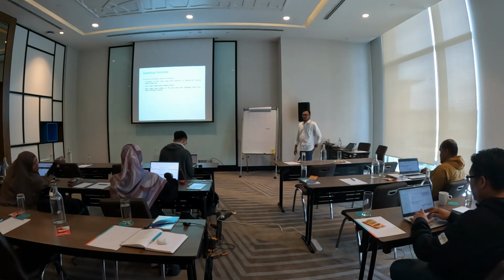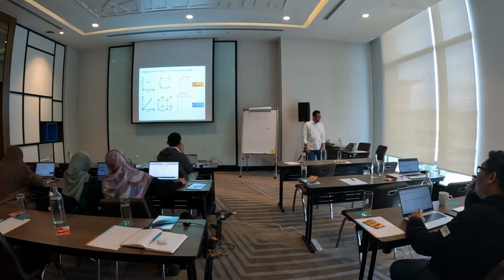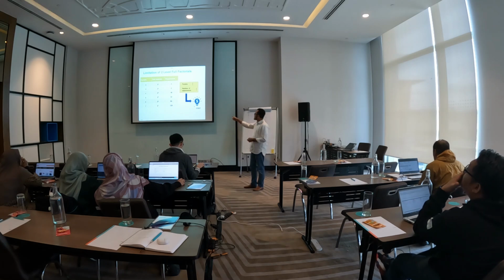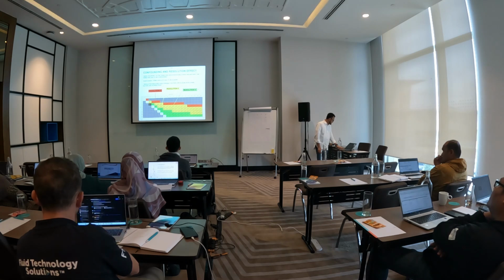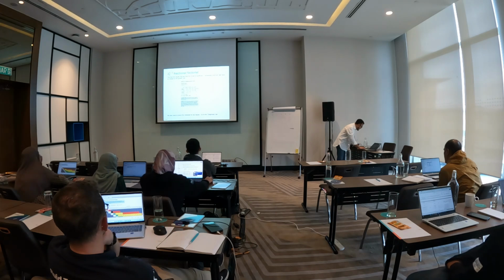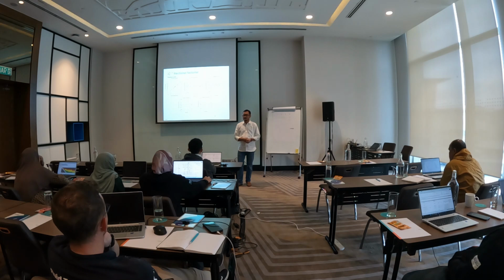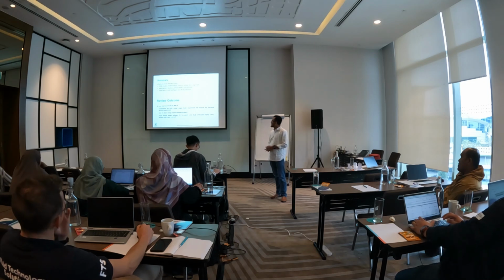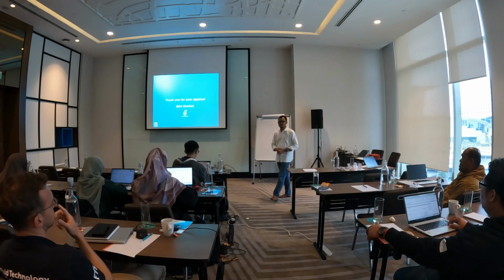DOE training module 2 by Fadhli Hadana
Design of Experiment training video (120 minutes) for HRDF accreditation.